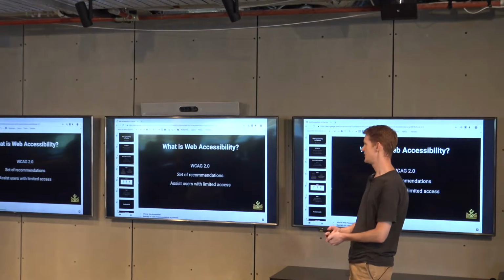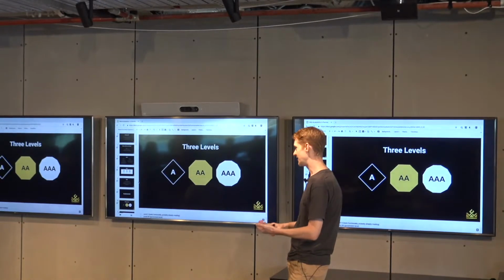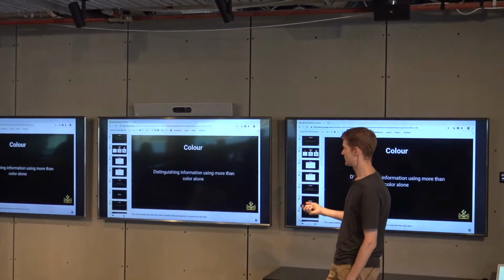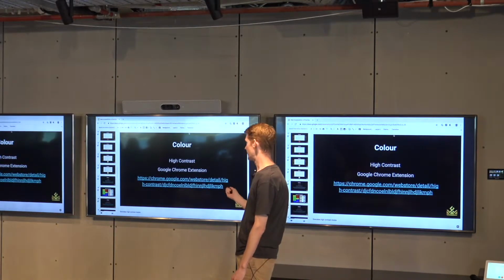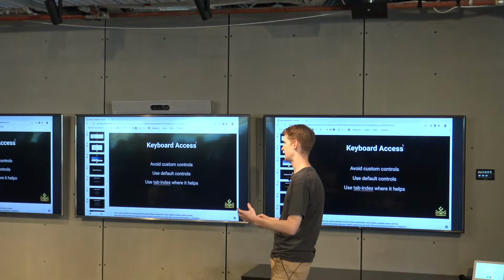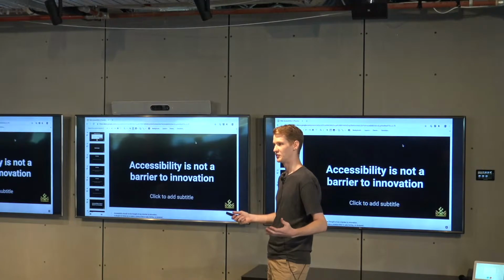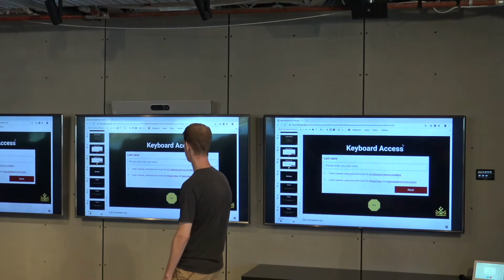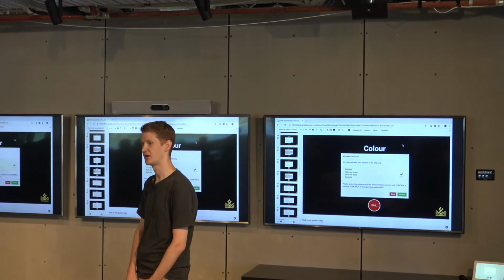Web Accessibility in Practice - VGW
In 2018 I ran a presentation to VGW on practical methods to design and test for accessibility from my experiences as an software developer.